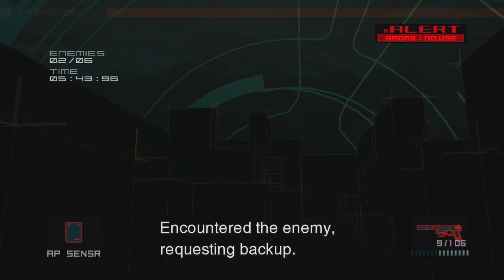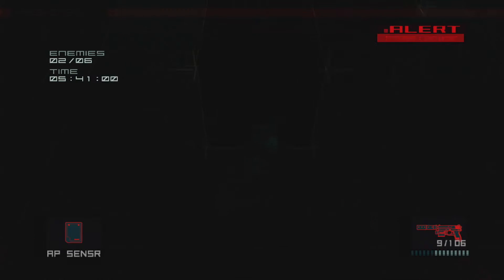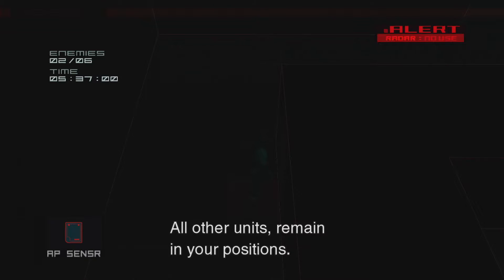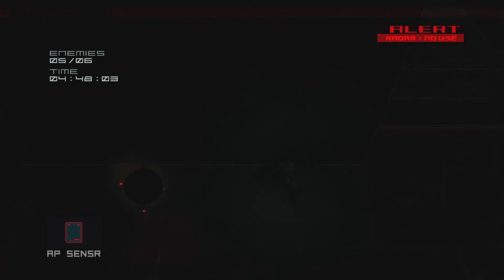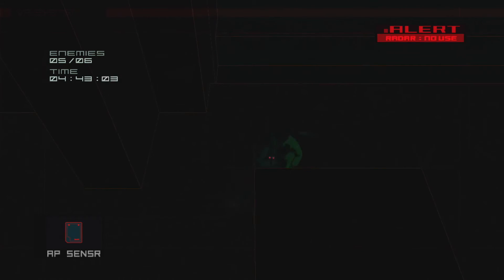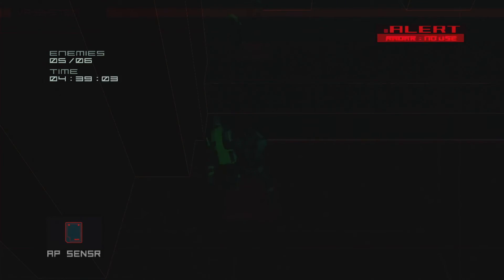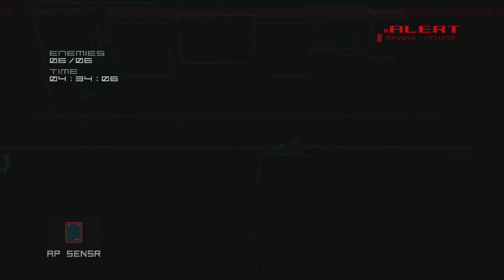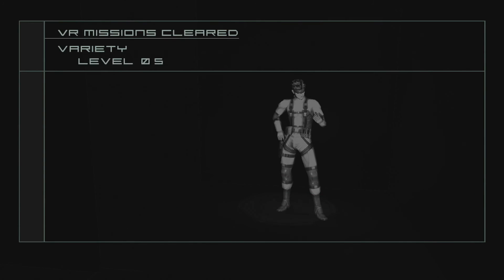Metal Gear Solid 2: Substance | Snake VR Mission: Variety Lv05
Lv05 of Snake’s Variety VR Missions in Metal Gear Solid 2: Substance. It should be helpful to watch if you’re having trouble with it. All of the VR Missions for all seven characters can be found on this channel, and they should be easy to find.